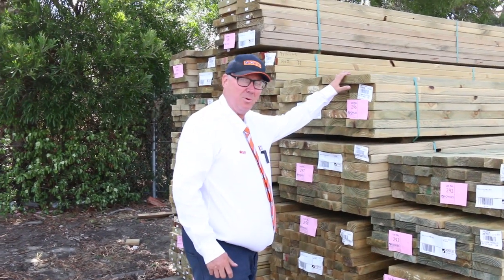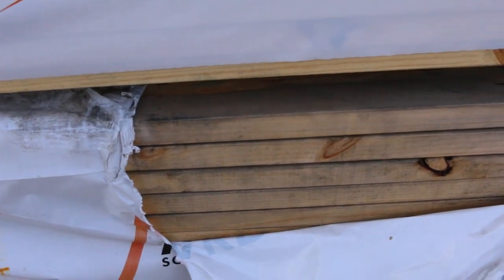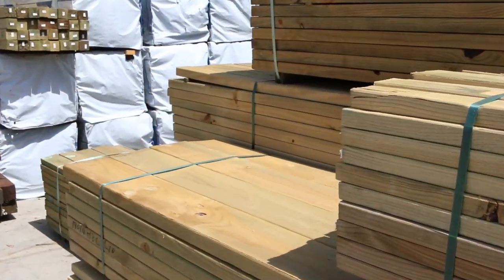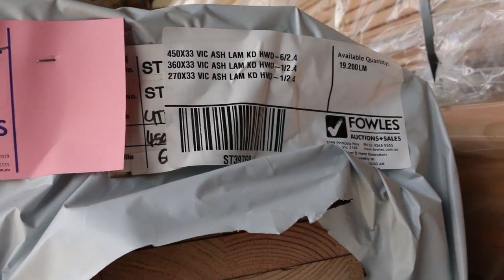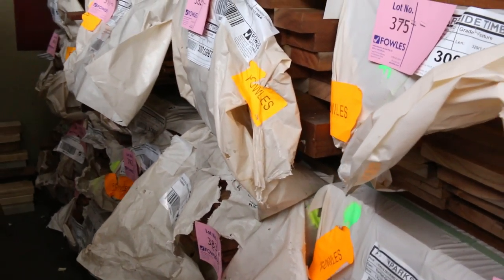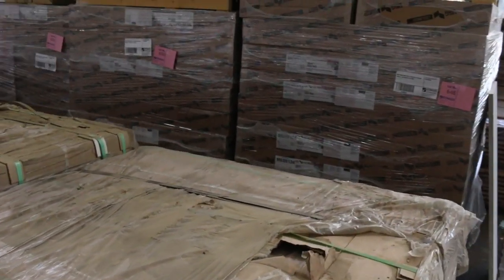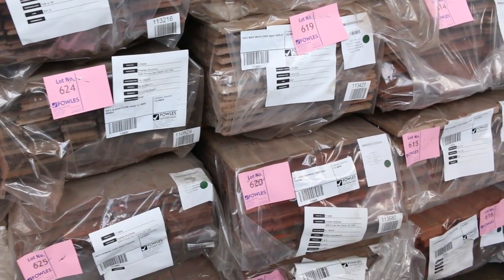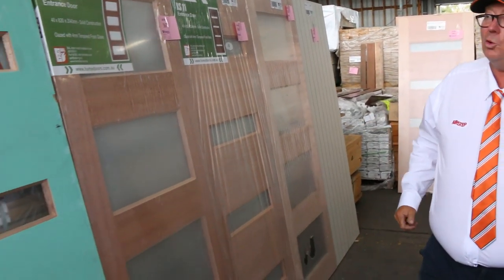Timber Auction 20 February